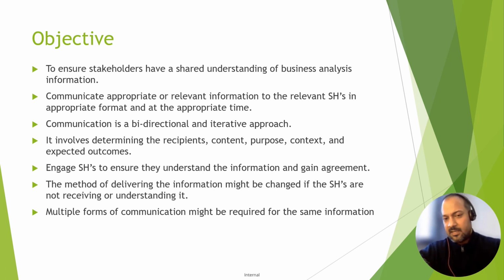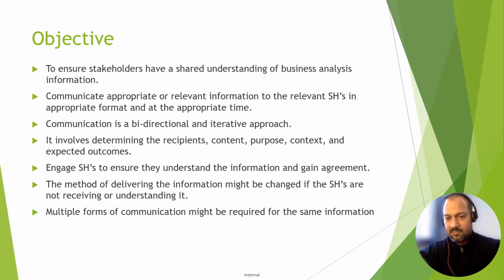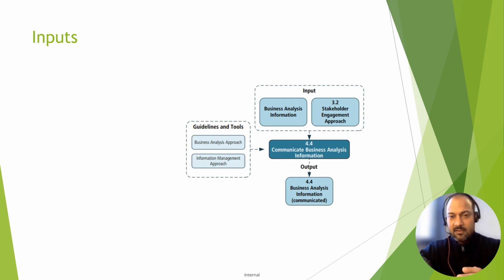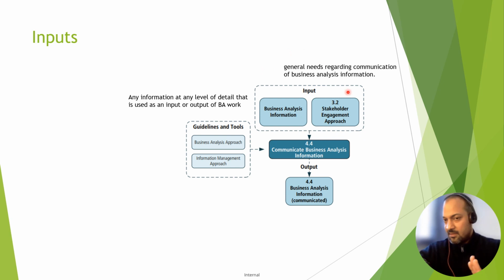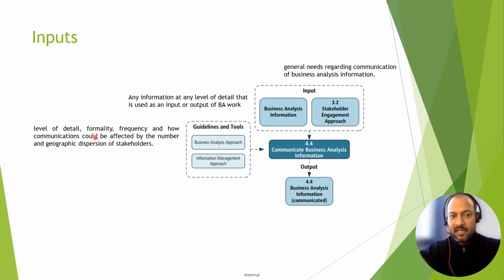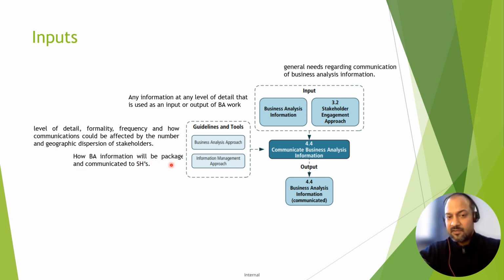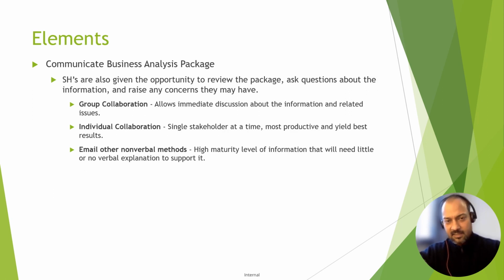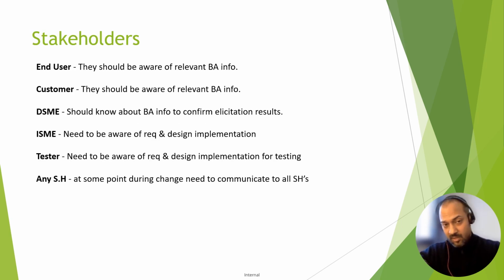Communicate Business Analysis information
Communicate Business Analysis information in Business Analysis for ECBA, CCBA and CBAP BABOK Guide in Elicitation and Collaboration knowledge area